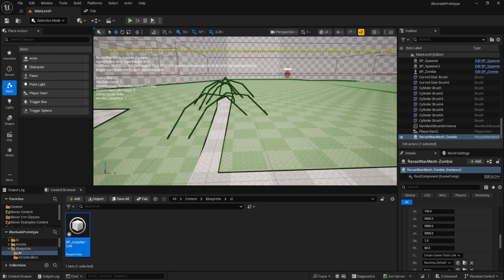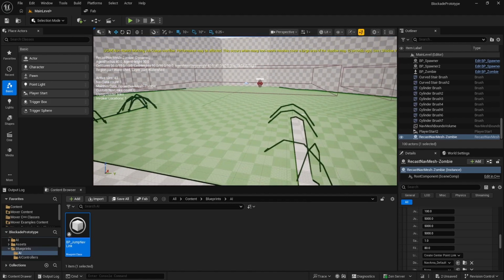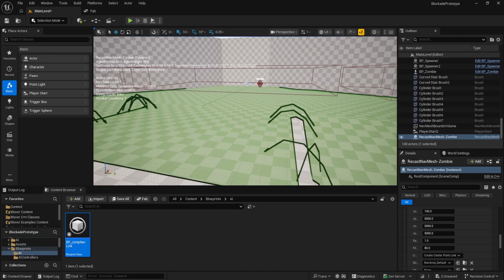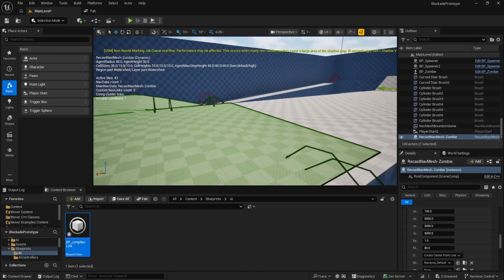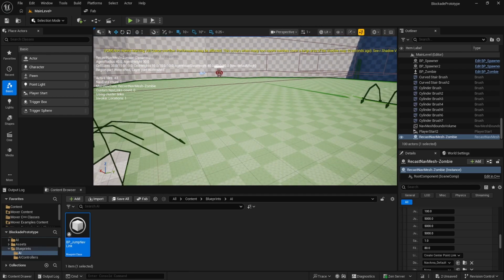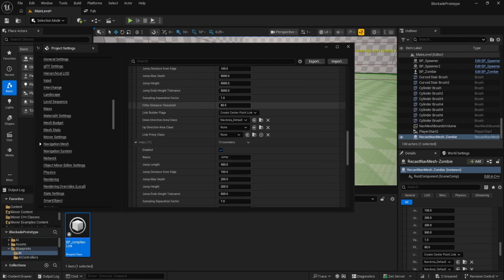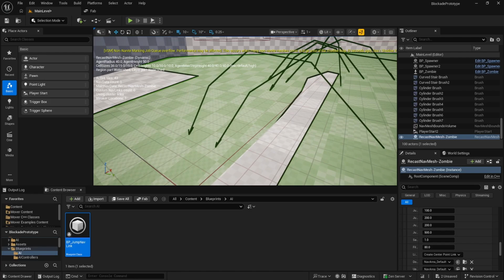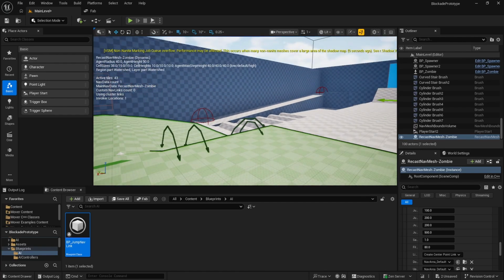UPDATE: UE5.7 now allows the generation of multiple types of Nav links